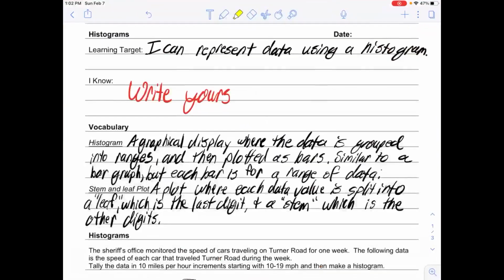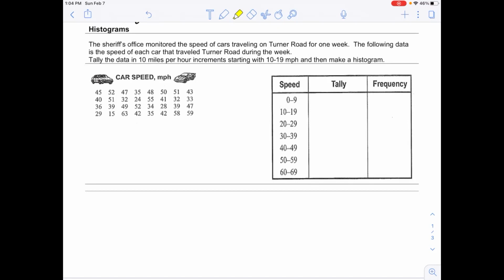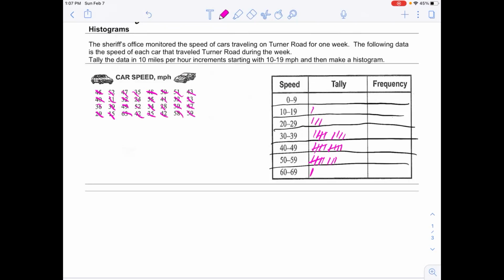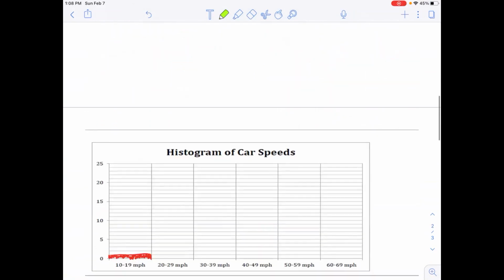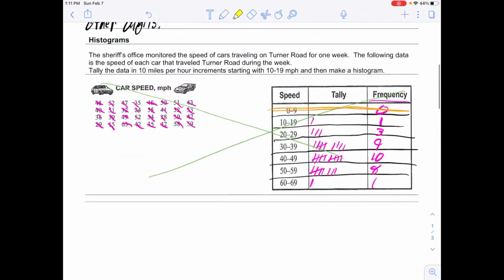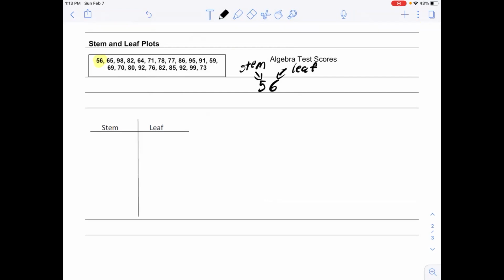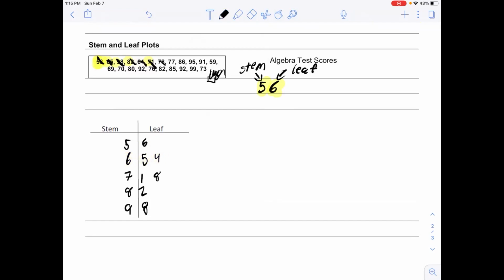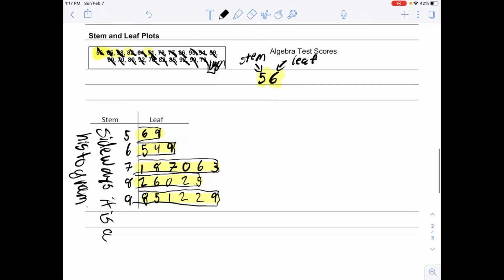Histograms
Grade 7